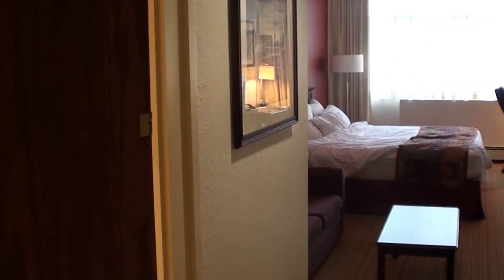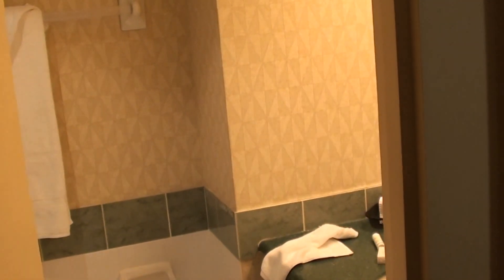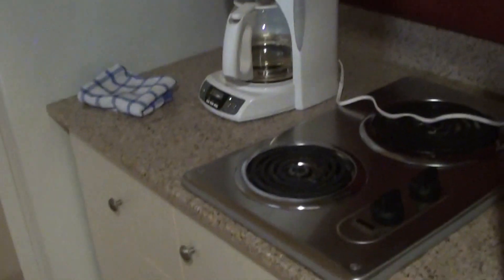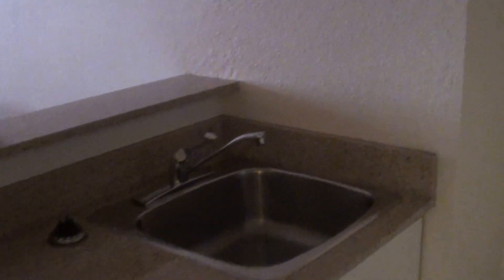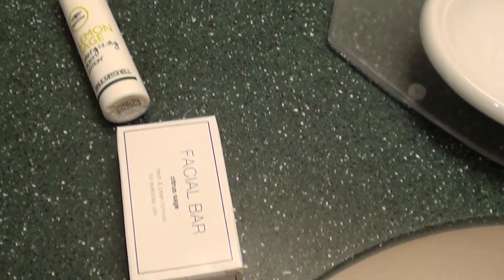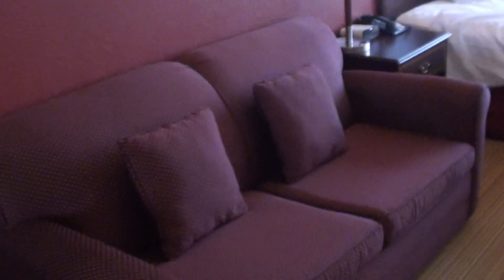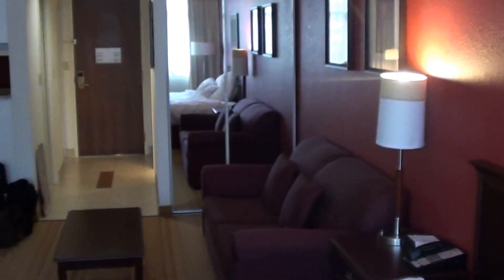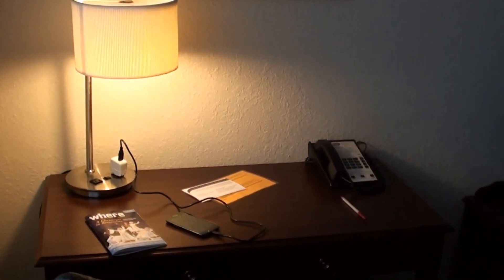Residence Inn Ottawa Downtown, Canada - Review of a King "Suite"